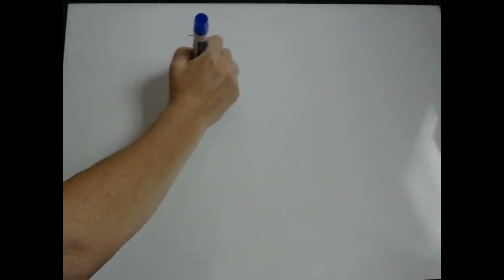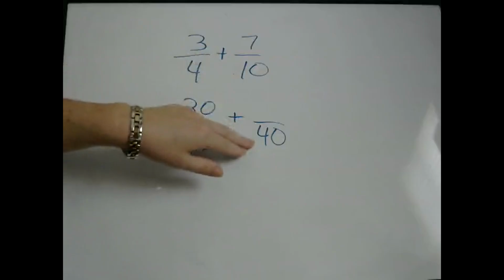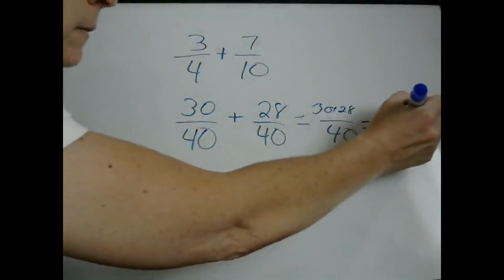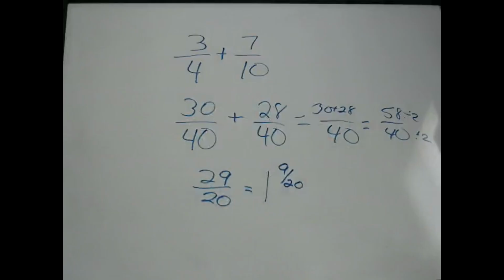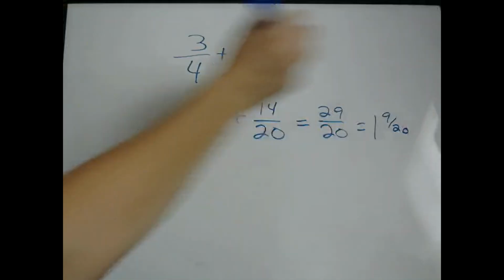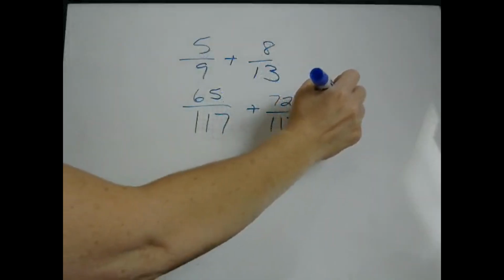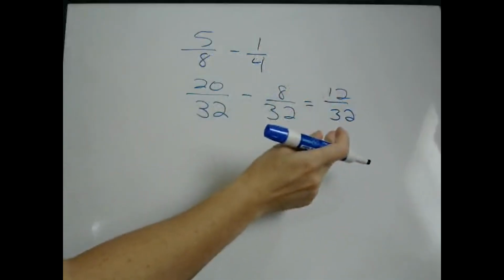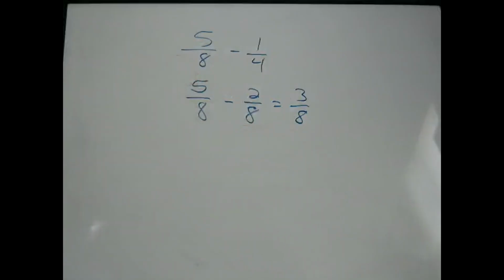Fractions - Add and Subtract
Fractions - Add and Subtract. Learn to solve problems such as 5/9 + 8/13